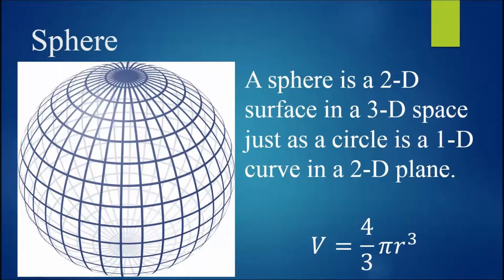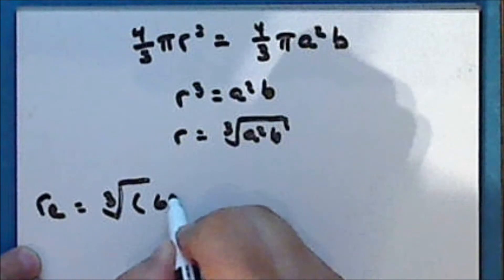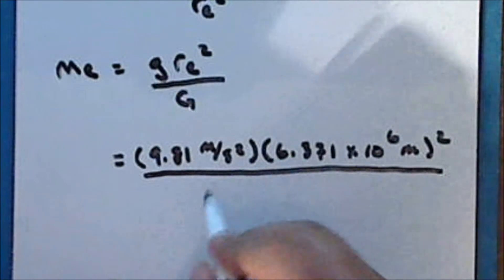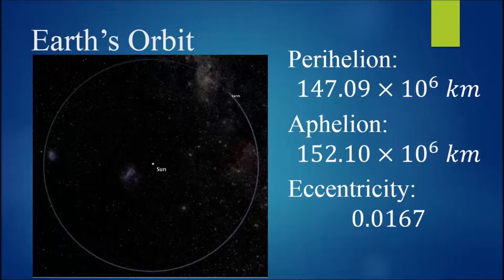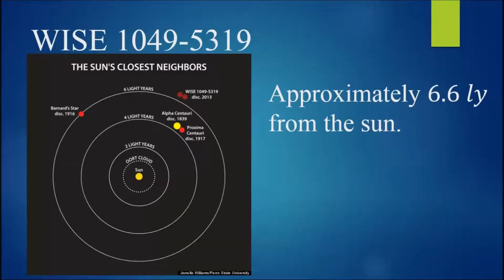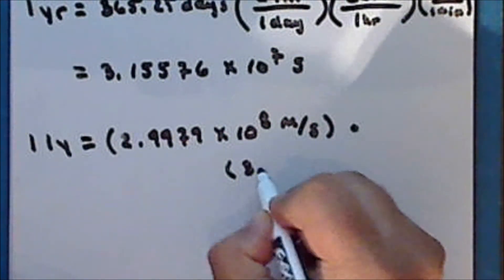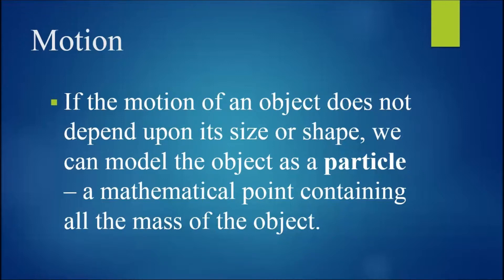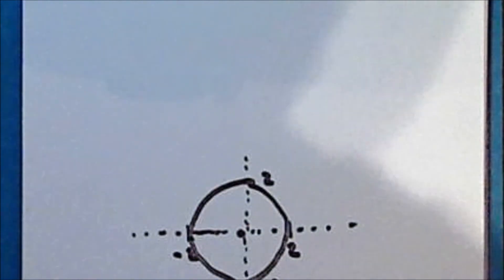Classical Mechanics Lecture 01 Part 3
First lecture in classical mechanics. Topics include a brief history of physics, the role of a scientific theory, fundamental physical quantities and measurement of those quantities. This lecture is in three parts.